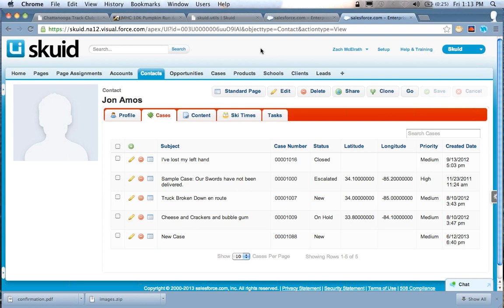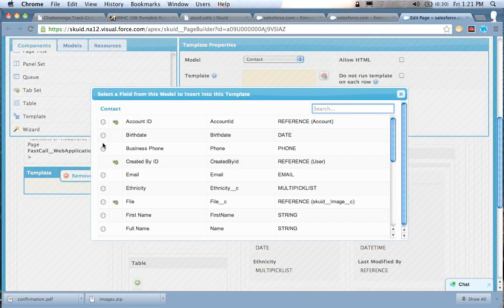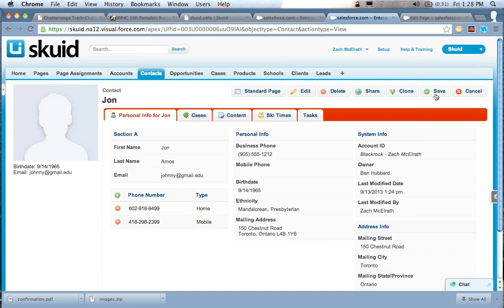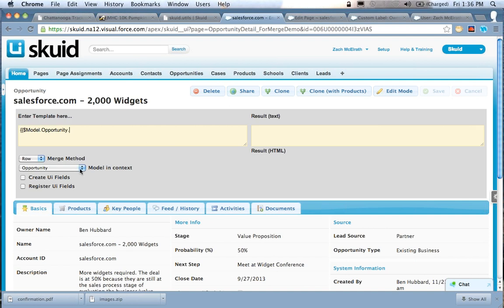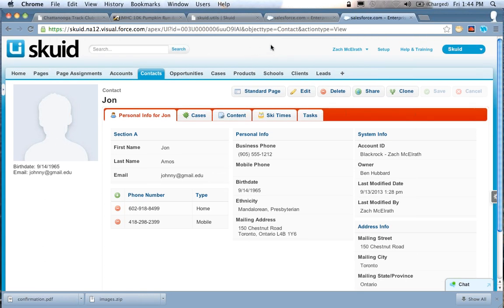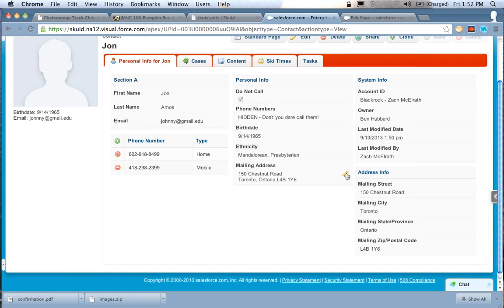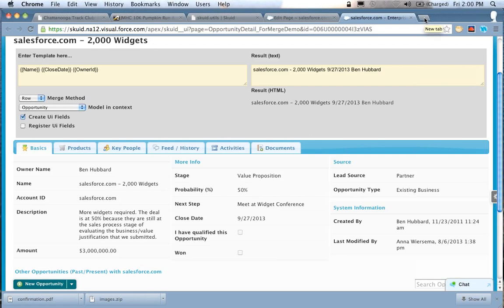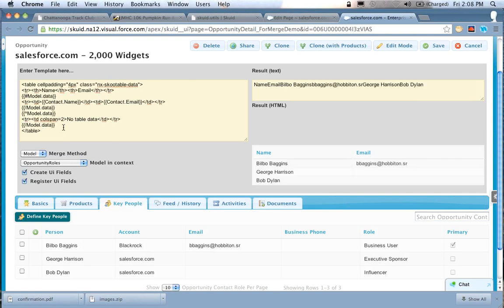Skuid deep dive - templates and merge tags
Zach explains Skuid's merge syntax and walks through a few of the different contexts where templates and merges are used.